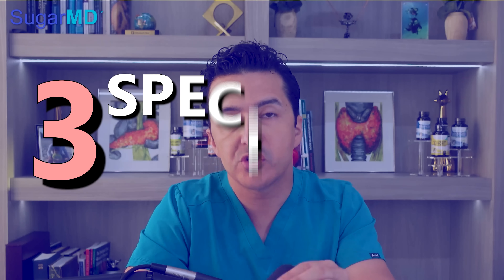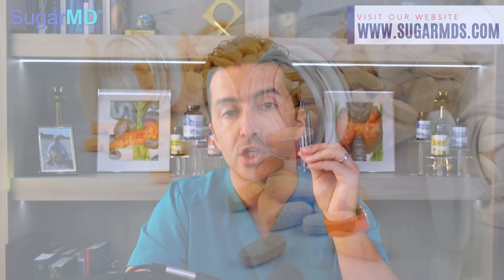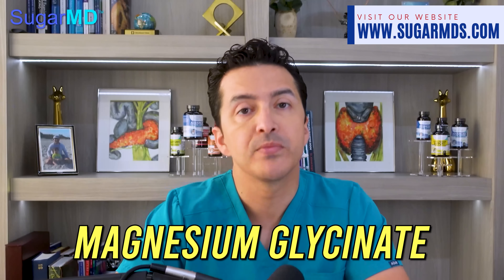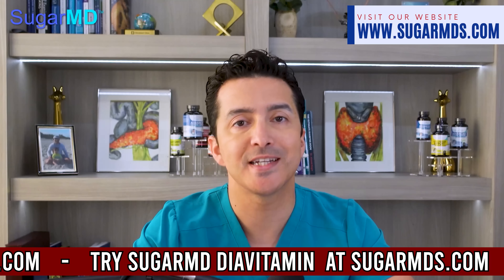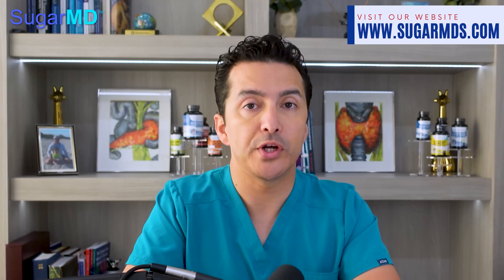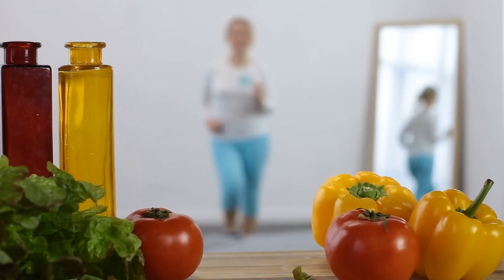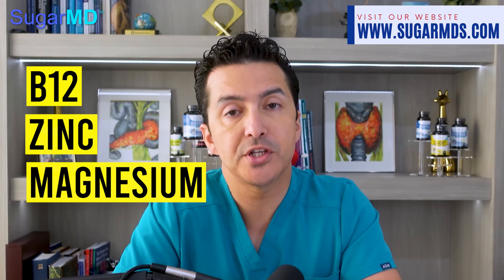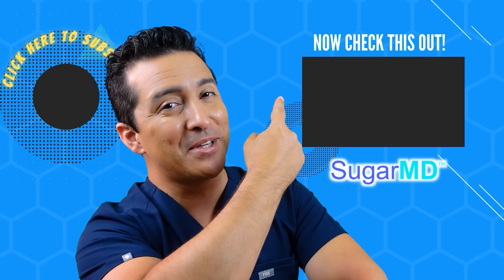3 Vitamin Deficiencies Every Diabetics NEED To Replete!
Want more valuable information that I don’t post here? Sign up to my newsletter and get PREMIUM knowledge as well as a FREE diabetes Ebook

Do you know that people with diabetes are at a higher risk for developing nutrient deficiencies? In this video, Dr. Ergin discusses the three most common vitamin deficiencies diabetics may suffer from: magnesium, zinc, and B12. Learn more about the importance of these vitamins and how to make sure you're getting enough of them!

Chapters:
00:00 Introduction
01:03 Low Magnesium Levels
02:52 Zinc Deficiency
5:11 B12 Deficiency
07:19 Conclusion